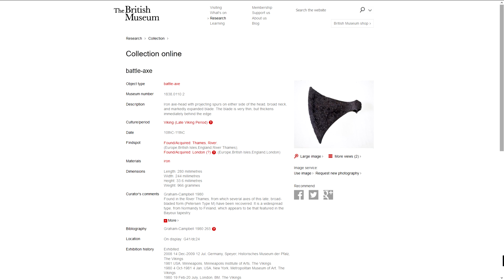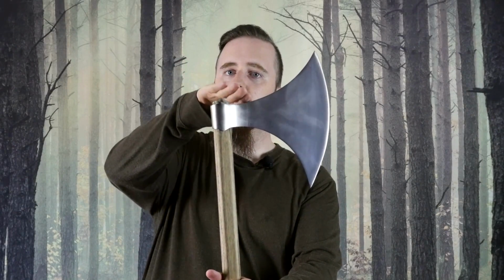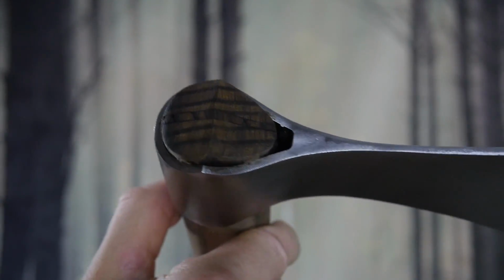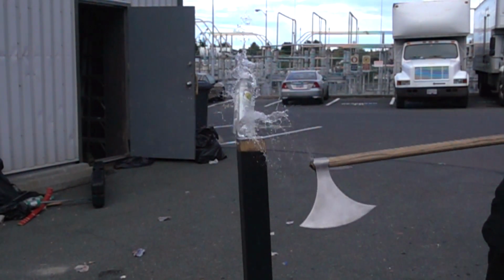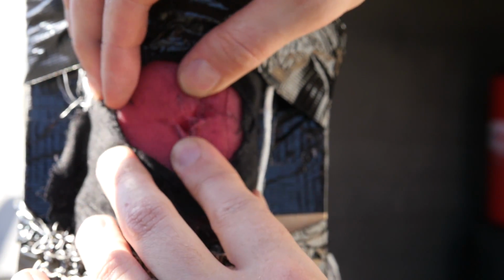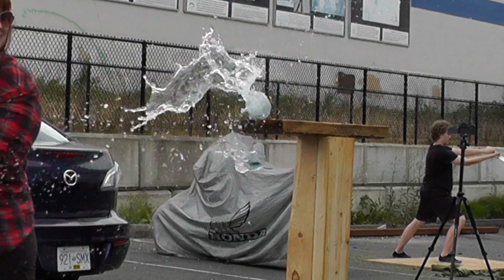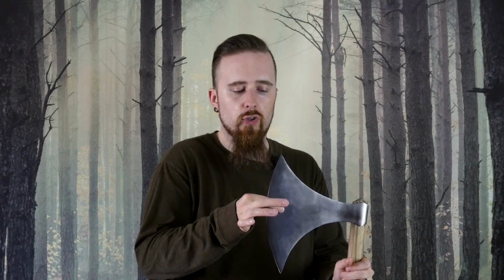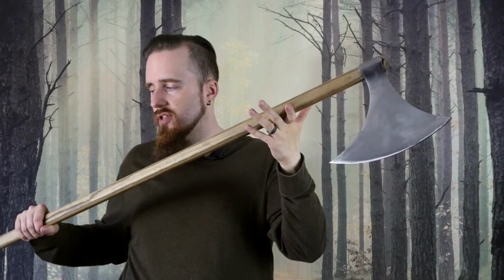Review: Danish War Axe by Arms & Armor - Cuts like a polesword (technical term :p)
*** Specifications ***

Overall length: 133 cm / 52.25''
Blade length (edge): 27 cm / 10.6''
Blade width (shaft to edge): 19.5 cm / 7.6''
Blade thickness: 3 mm
Weight: 1200 g / 2.6 lbs

Blade material: Unknown high carbon steel
Handle material: Ash wood

*** Pros / Cons ***

+ Currently the highest quality production dane axe
+ Cuts remarkably well
+ Great handling

- Eye of the axe head not completely filled
- Standard edge could be sharper